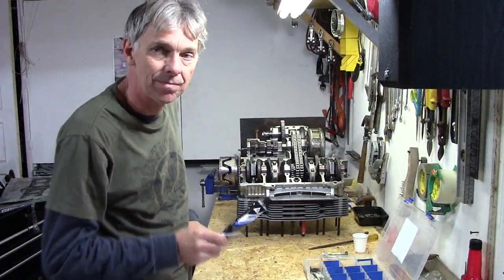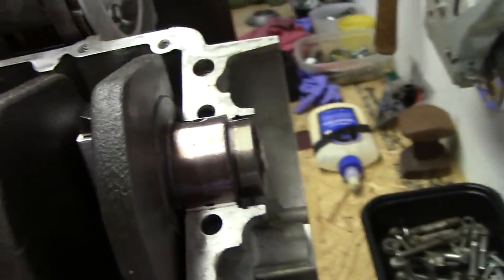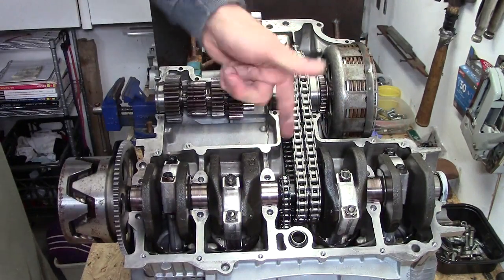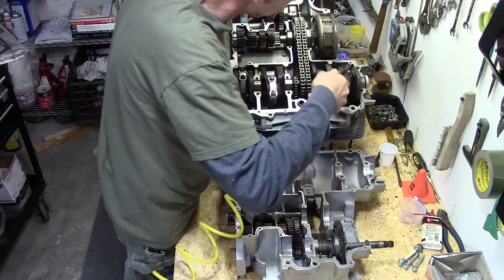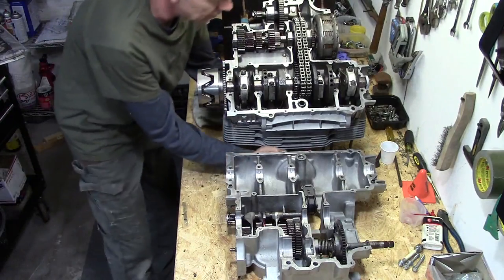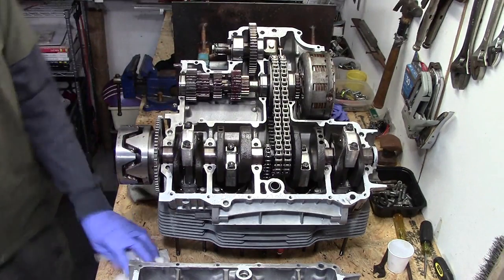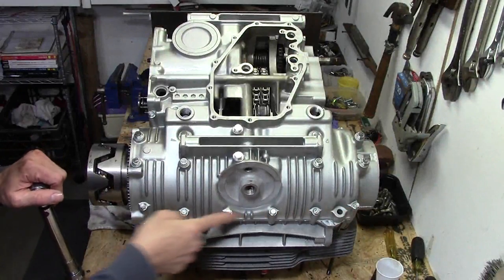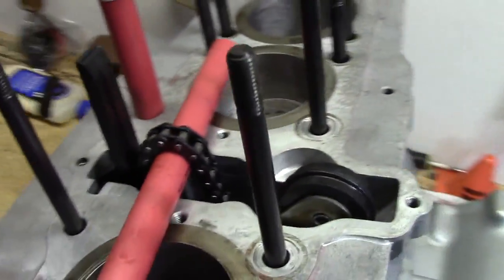73 Honda CB750 Custom Build Part 15 - Assembling The Crankcase Halves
Installing the bottom half of the crankcase.
NOTE: This video has a few "glitches". I made several attempts to render it but had some problems. I'm switching to a faster Windows 7 machine this week. This was done on my old XP machine with a failing hard drive. I sold the Mac, too slow :)